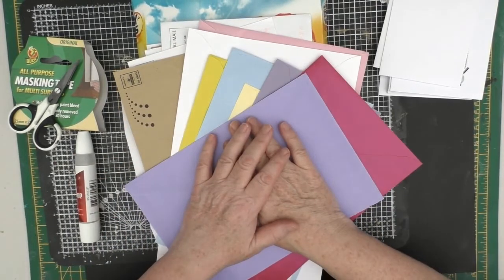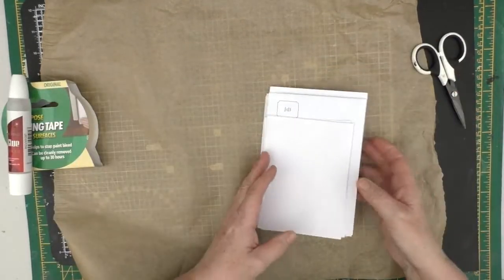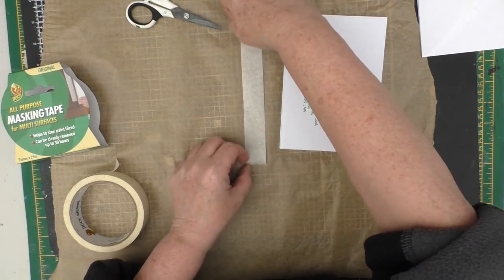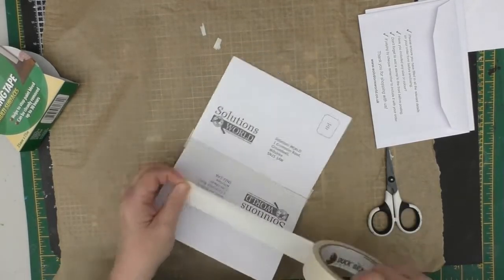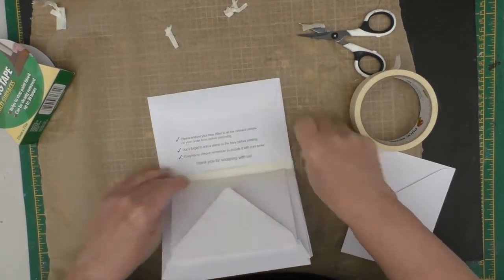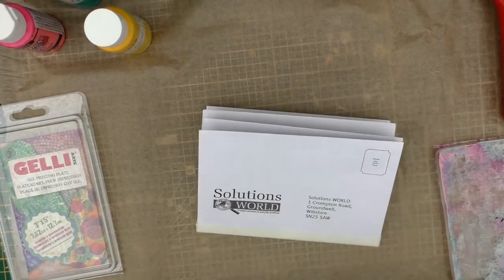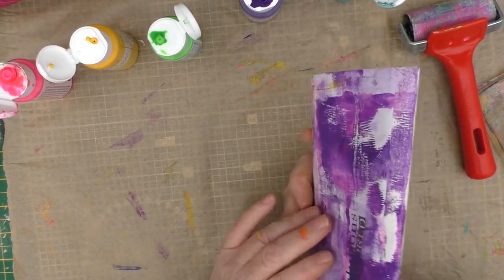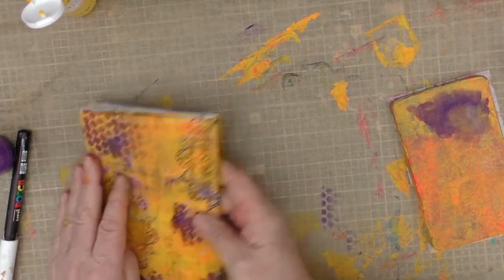Envelope Junk Journal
I'm back with junkuseitorloseit projects. In this video I recycle envelopes into a journal..

Bottom line I'm still keeping too much junk and I'm fed-up being surrounded by it. So once more, I am going to work on as many projects as I can trying to use up as much of the junk as I can after that I have to lose whatever I don't use. I haven't set a date yet though!